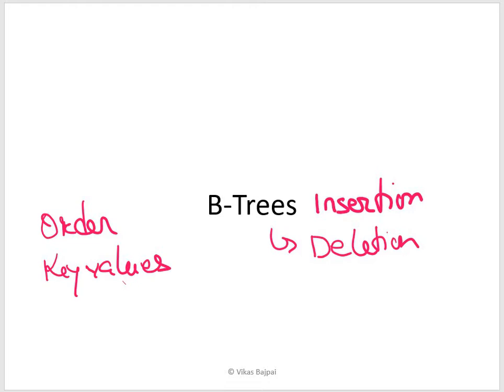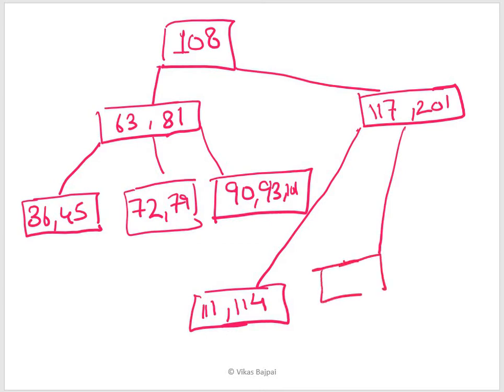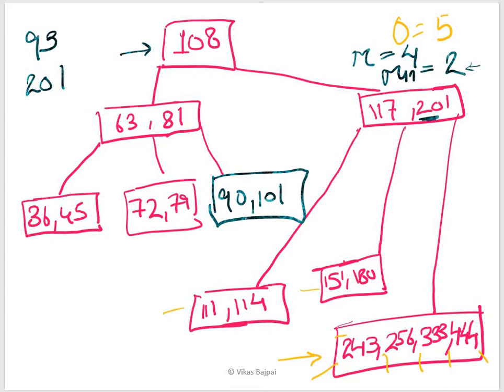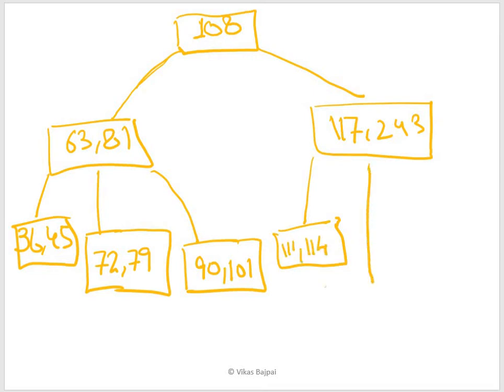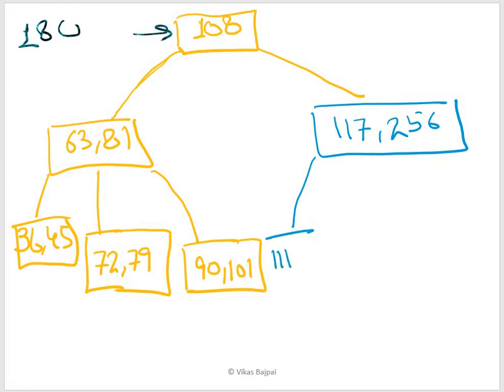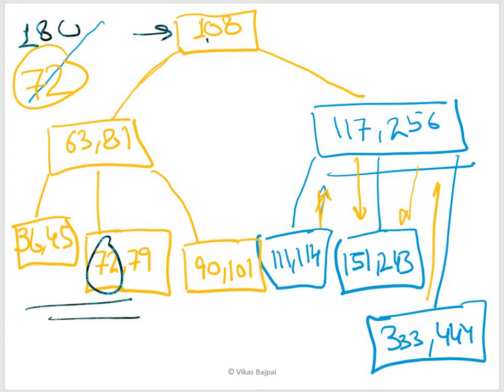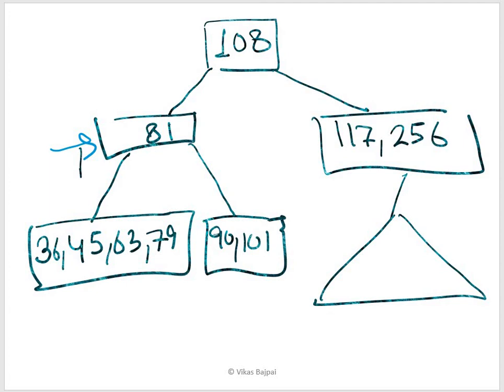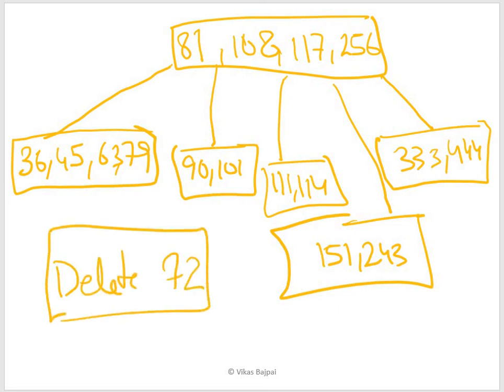Data Structures and Algorithms: B Trees : Part 2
This video talks about :
a. Some basics of B. Trees
b. Deletion in B Trees